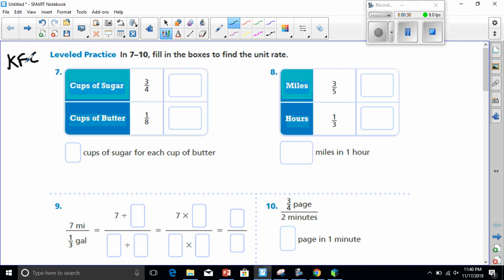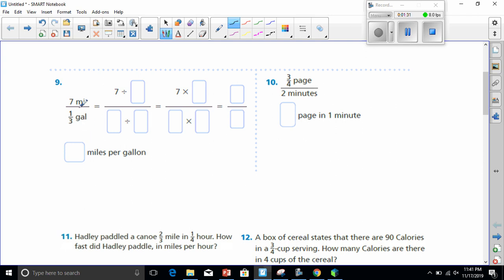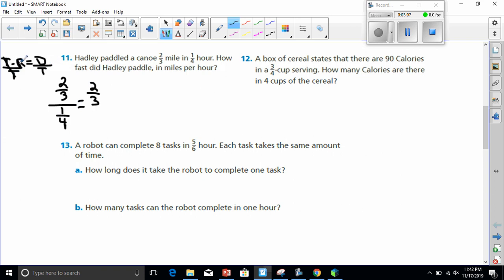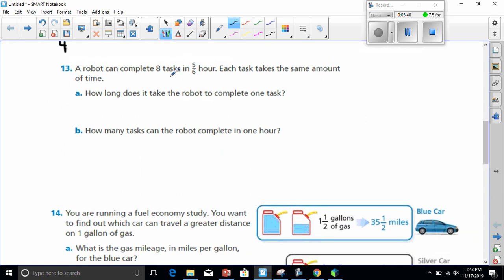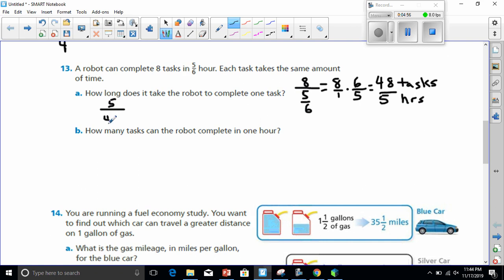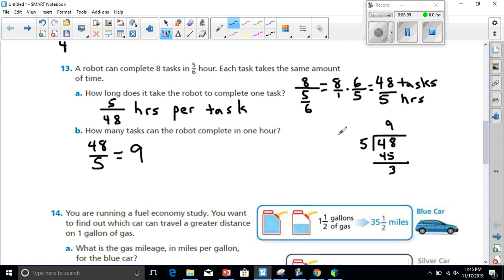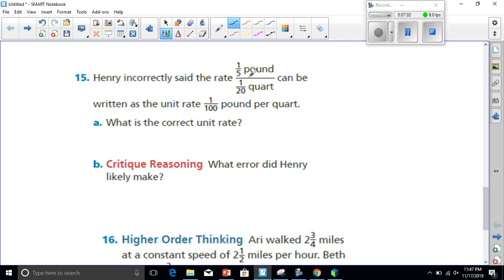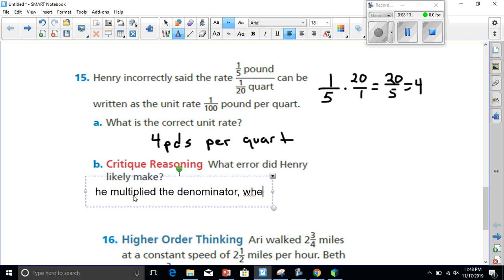determine unit rates with ratios of fractions hw video